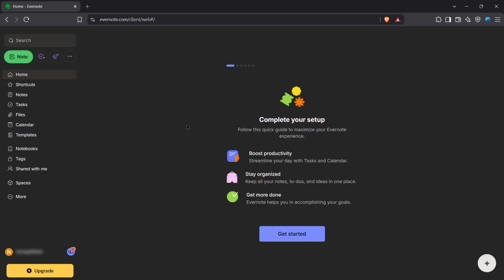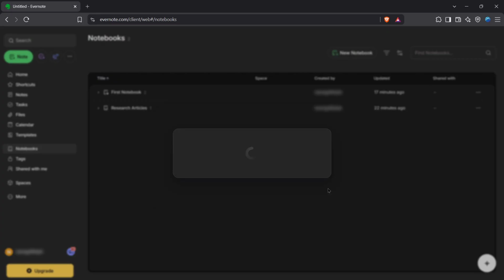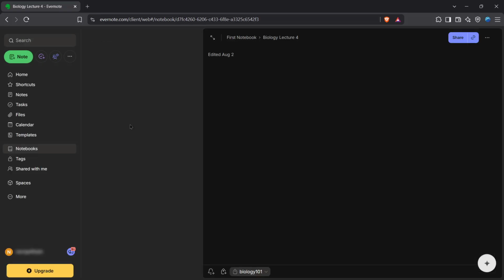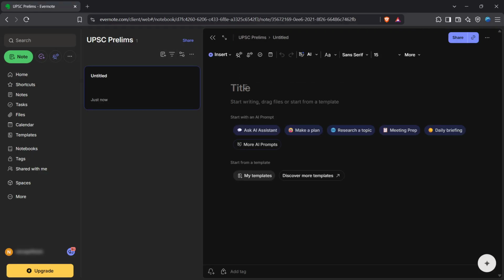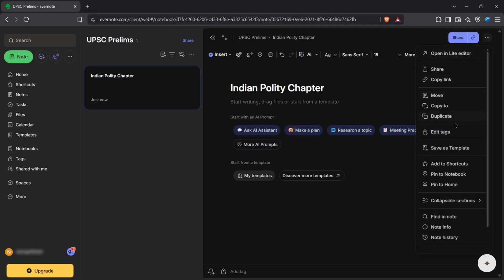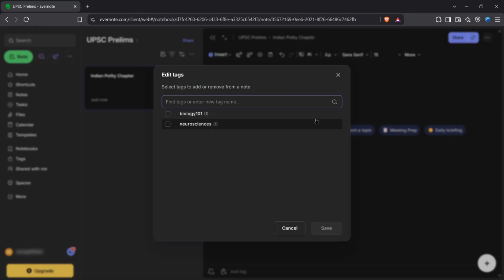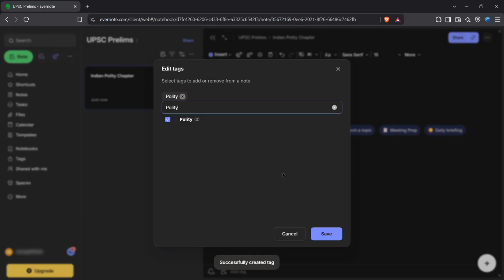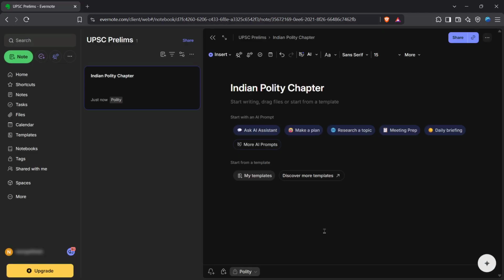How to Create Notes for UPSC Exam Using Evernote (Step by Step)